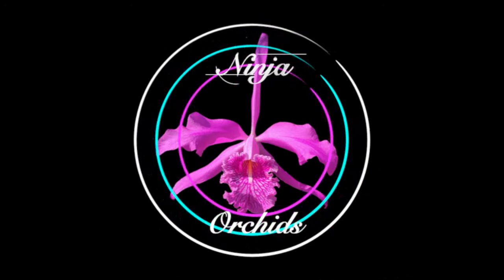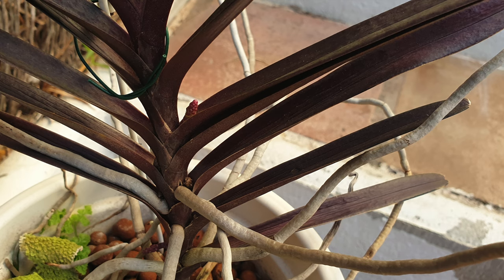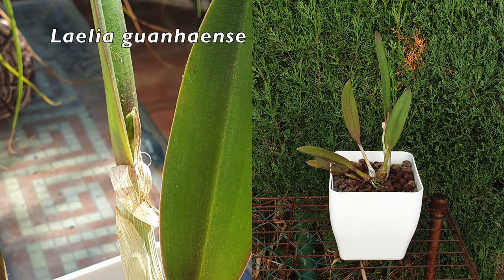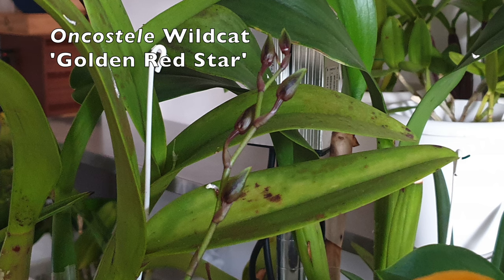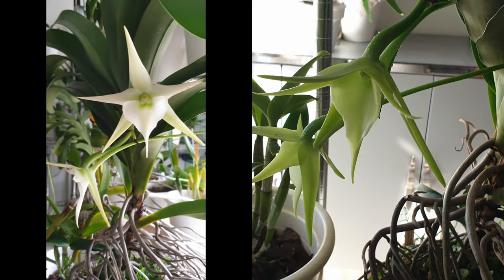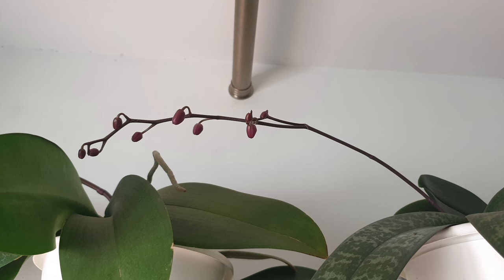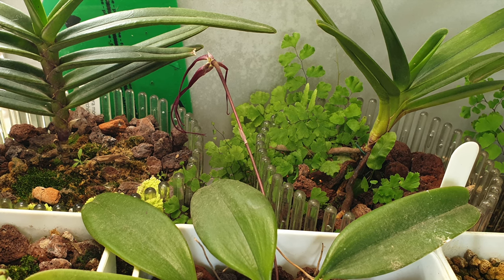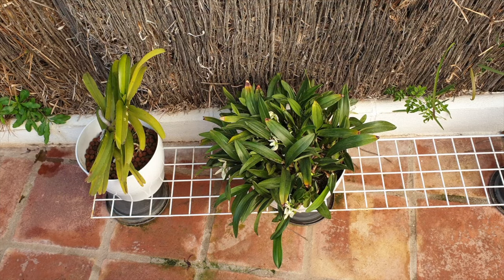Orchids' 1st Spikes Buds Blooms | EXCITING Patio & Indoor Grow Space Happenings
I AM SOOO HAPPY!! 🙌🏼🤸🏼‍♀️🙌🏼 I really hope that you take a moment to sit and join me because I have so much to show you. The orchids outdoors and indoors are defying the winter season! I have some very special first time bloomers in spike and need your help to keep fingers crossed that they will in actual fact bloom out for us 🤞🏼 very excited to share what is happening with my private orchid collection and what we can expect from them in the coming months!
My environment:
Mediterranean climate, hot summers / mild winters
45% - 85% humidity, with regular airflow